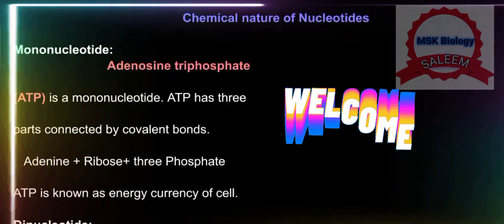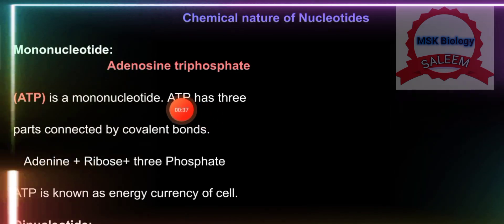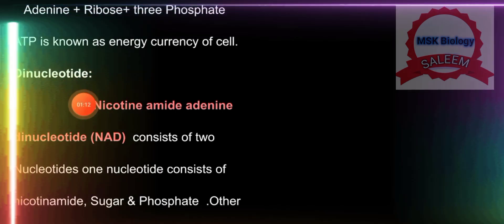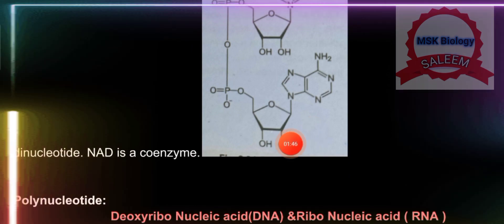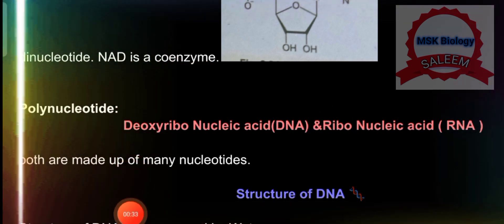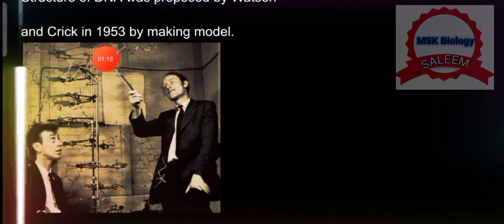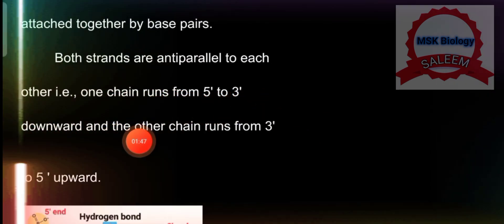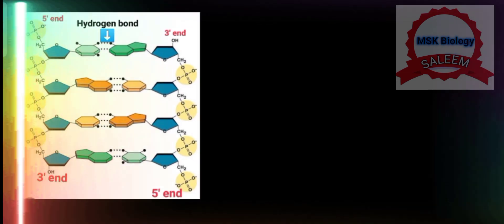Nucleic Acid (Structure of DNA) //Part 02//Lec#6//Urdu/Hindi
In this video I have explained detail about Types of Nucleic acids ( Mononucleotide, Dinucleotide, Polynucleotide) structure of DNA.